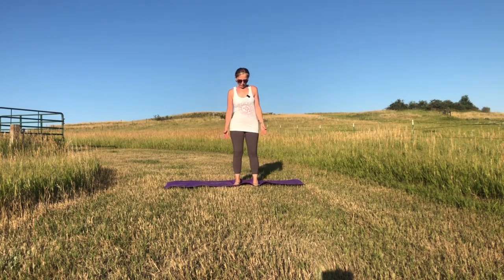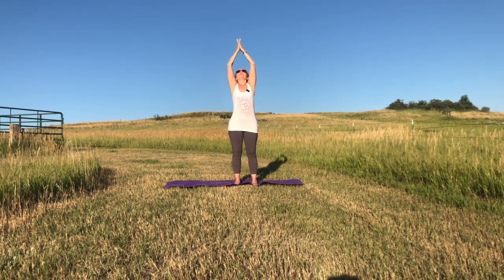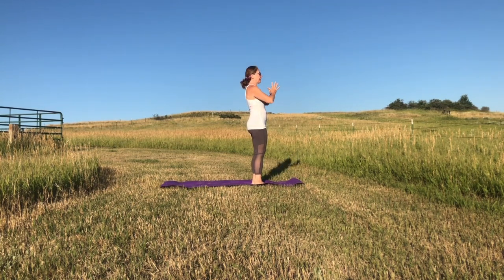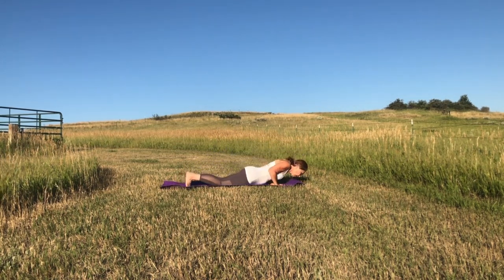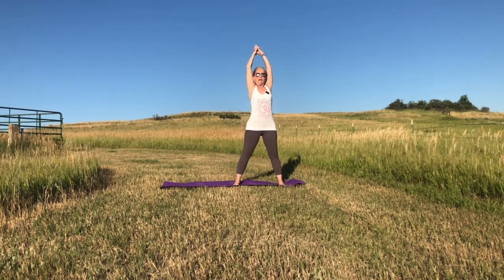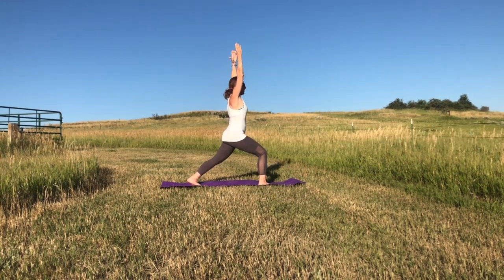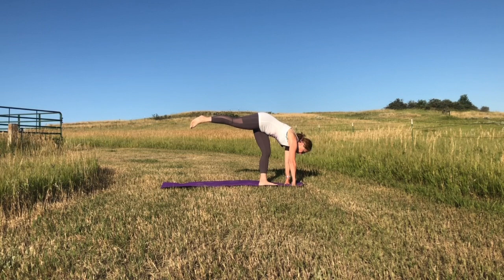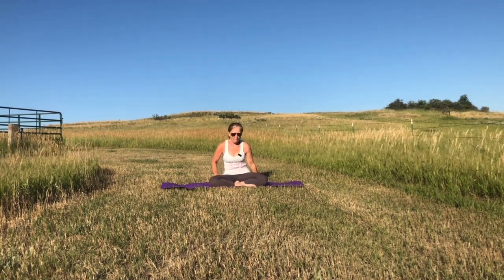Grounding Practice in the Plains of North Dakota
As I travel across this wonderful country in an RV, I'd like to invite you to this sequence designed to ground you even as life's craziness swirls around you.Whether it's a deadline at work, relationship issues or some other stressor, life can certainly present challenges that turn on our fight-or-flight response.  We become reactive rather than responsive, and our overall mental and physical health takes a toll.
I  hope your enjoy some benefit from this sequence, designed to ground you even as life’s craziness swirls around you.